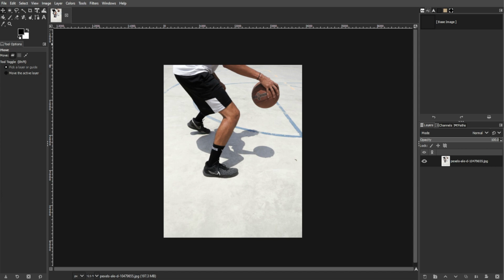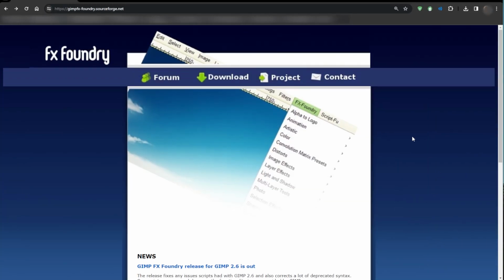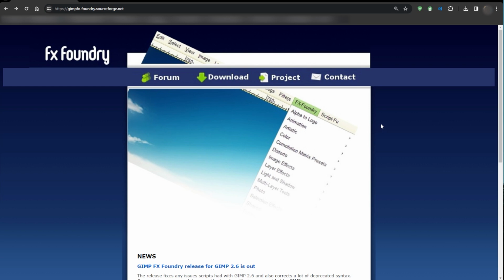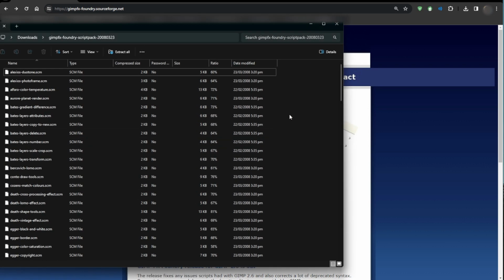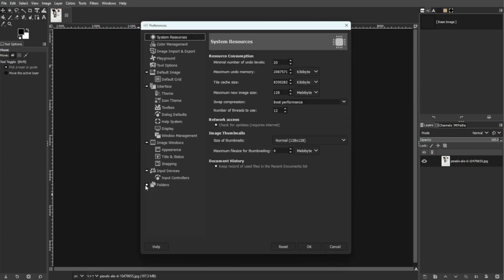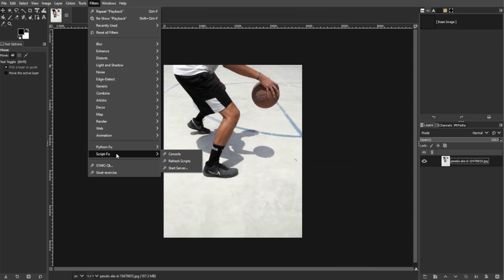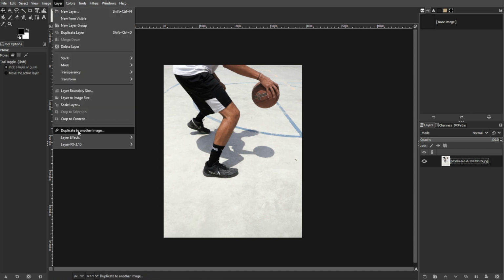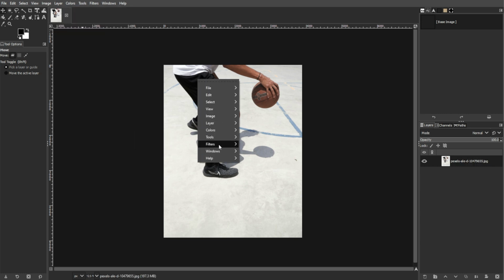How to Add & Use Scripts and Plugins in GIMP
Unlock the full potential of GIMP with  scripts and plugins! Scripts and plugins are powerful tools that extend GIMP's functionality, allowing you to automate tasks, enhance your workflow, and create stunning effects with ease.